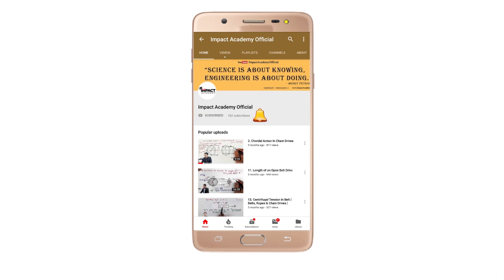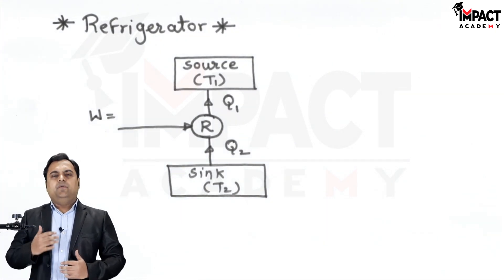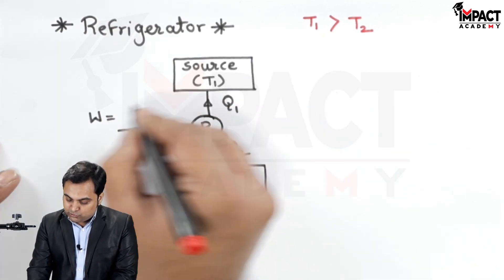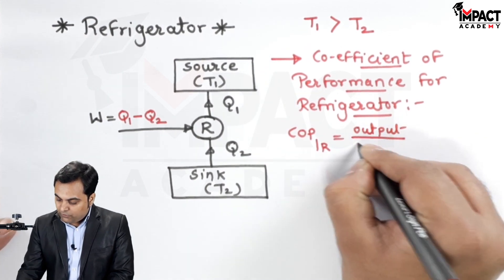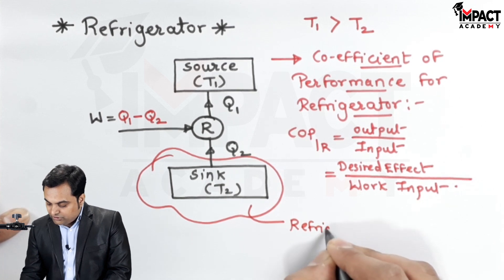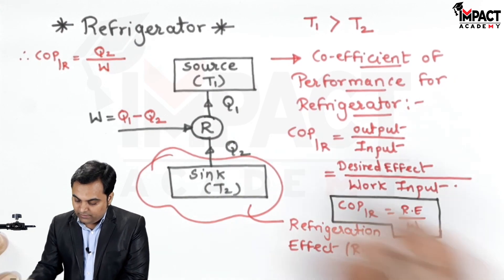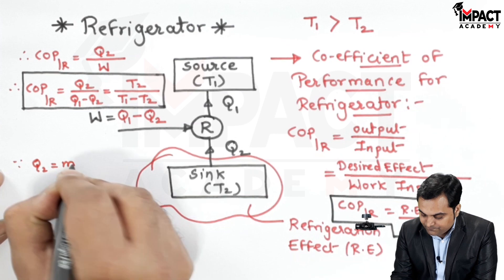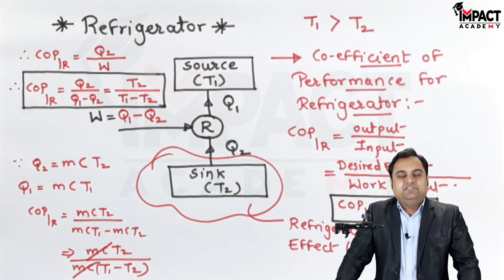COP of Refrigerator | Refrigeration & Air Conditioning | Power Engineering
***Diploma & Degree***
(All Branches)